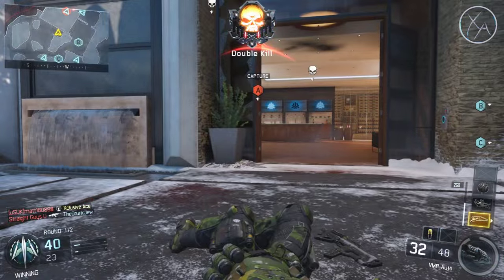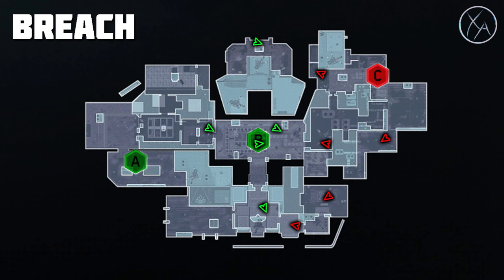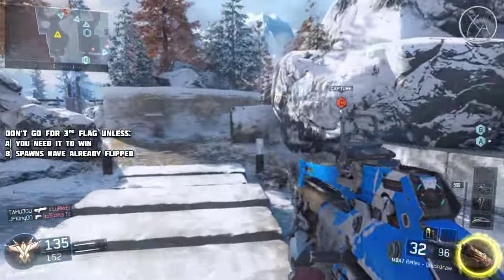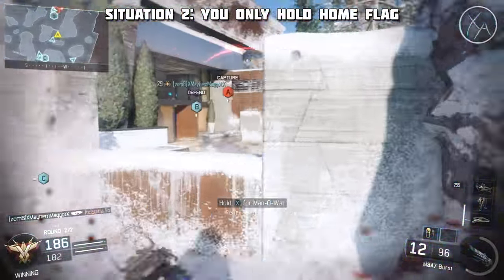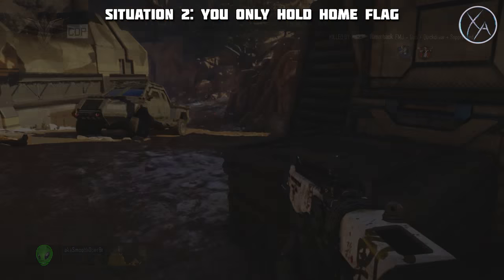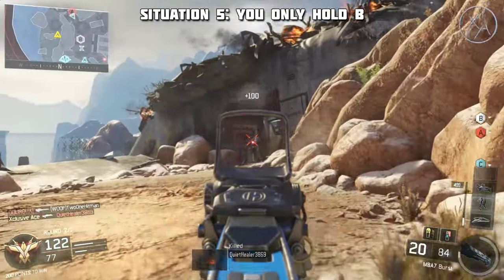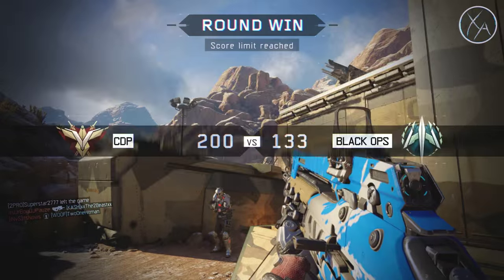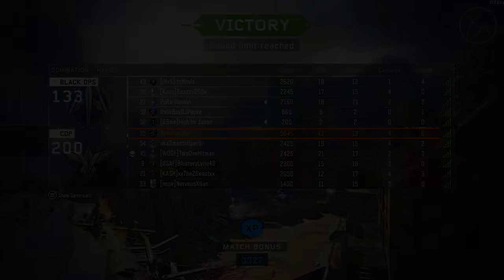How to Dominate: Domination | Black Ops 3 Game Mode Tips!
Welcome to the first episode of How to Dominate for Black Ops 3. In this episode I'm going to be sharing tips, strategies, and advice to help you dominate Domination. I hope you enjoy!